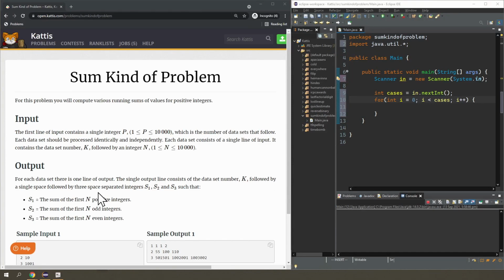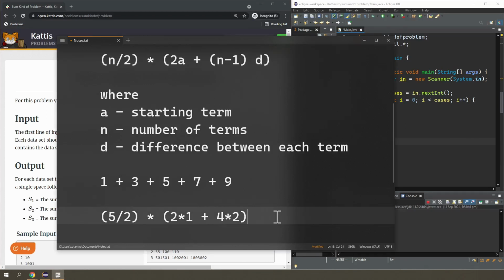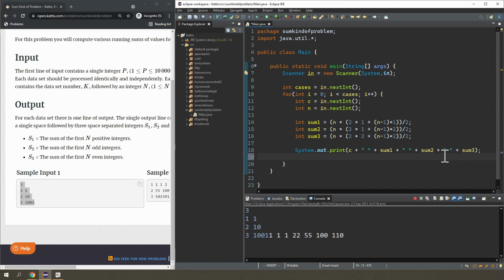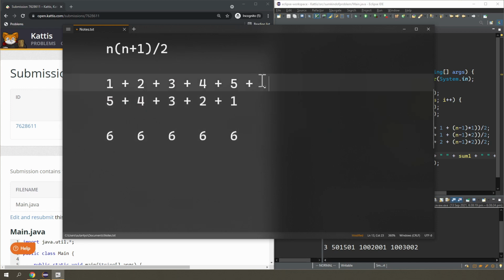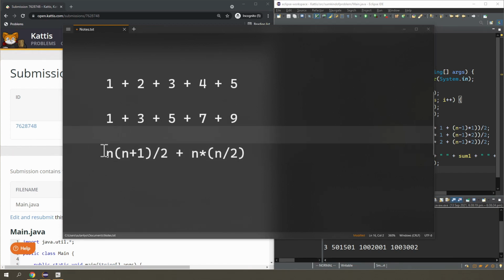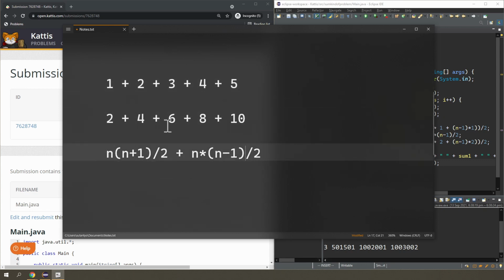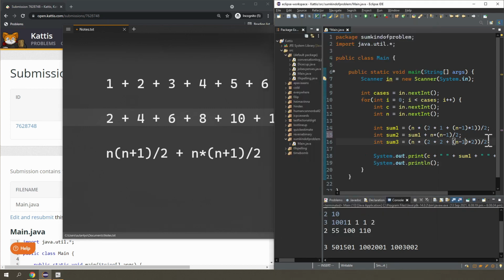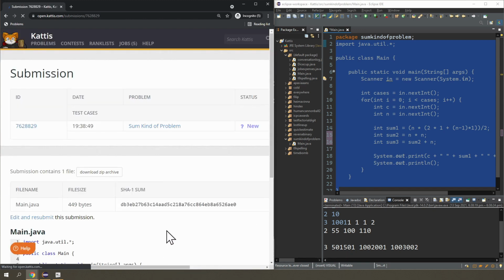CP-2.003 - Walkthrough - Sum Kind of Problem (Kattis)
The problem asks you to find the sum of a series, and I thought it's a good time to review the sum of arithmetic progressions. You can do the question with a simple loop, but in this video I worked out the formula for the sum using three different approaches.

The first approach uses the general formula for the sum of arithmetic progression. The second one is similar, but I built up the formula from scratch, which makes it very messy and cumbersome, but I hope you can see the general strategy (work from partial sum to find the actual sum). The third one is the best approach, but that comes with recognising the series.

Video Sections:
0:00 - Problem description
1:12 - First solution (use the formula for arithmetic progression)
7:40 - Second solution (build the formula from scratch)
20:21 - Third solution (recognise the series)